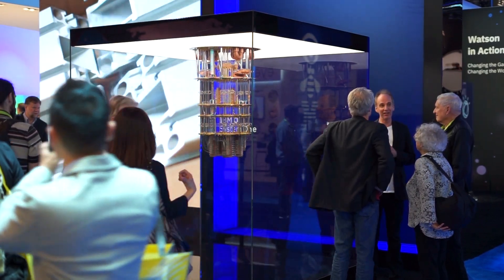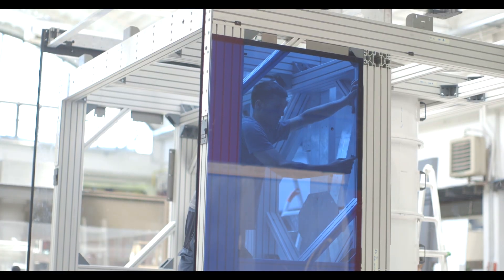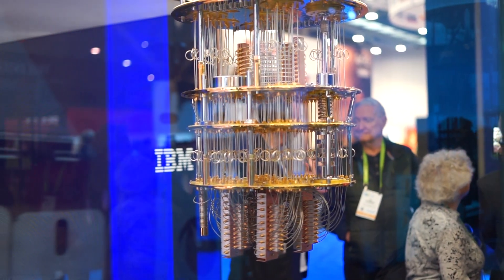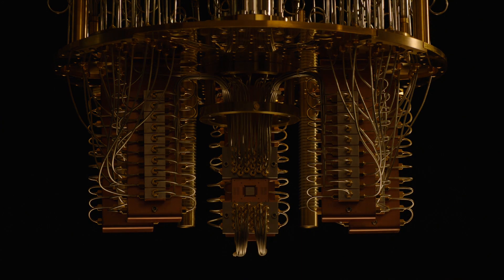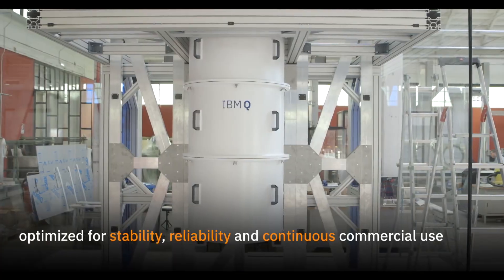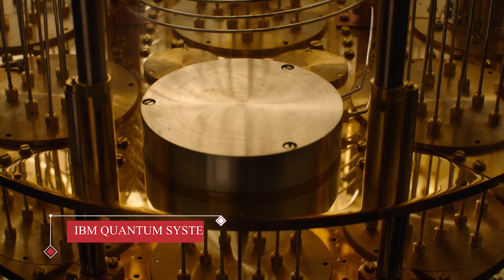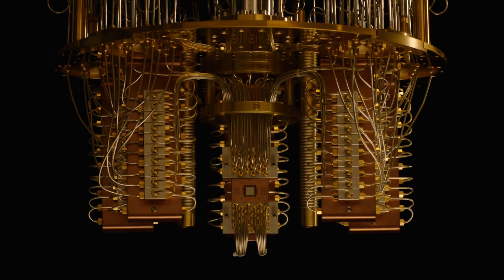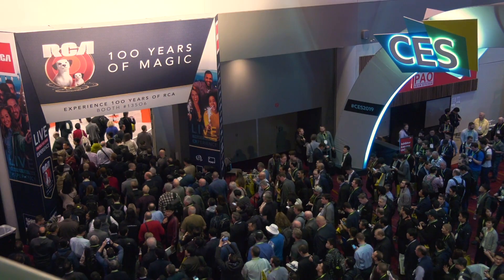IBM's quantum system explained - All Hands on Tech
IBM Q System One is “The world’s first fully integrated universal computing system,” according to Big Blue. Its purpose is to get quantum computing out of the research lab and into a commercial environment. At CES 2019, ITWC Editorial Director Brian Jackson took a look at the quantum system and spoke with IBM's vice-president for quantum strategy.